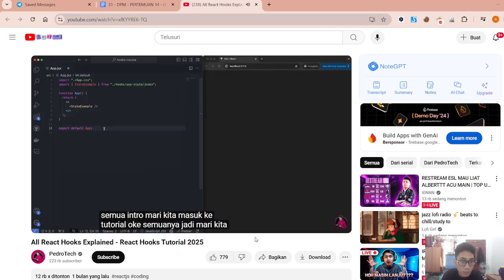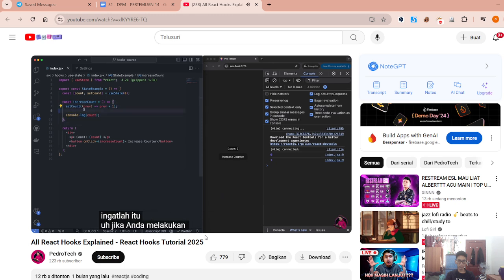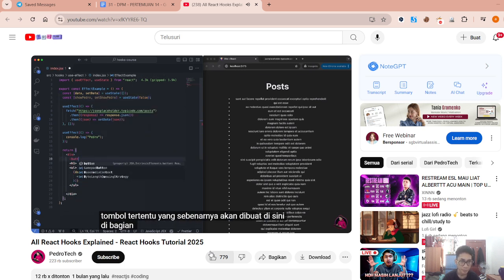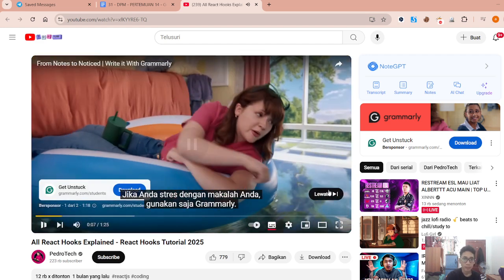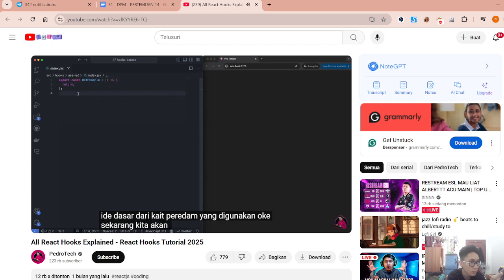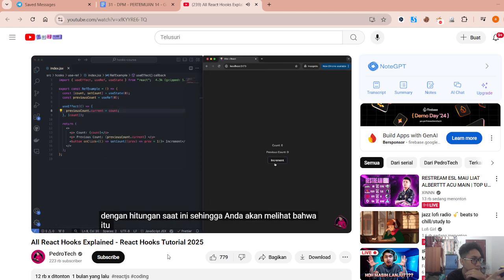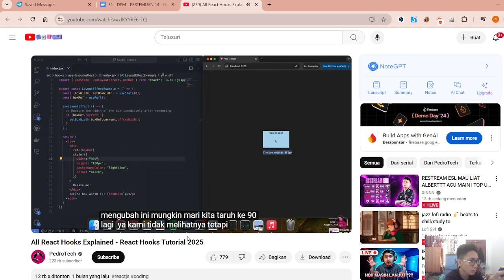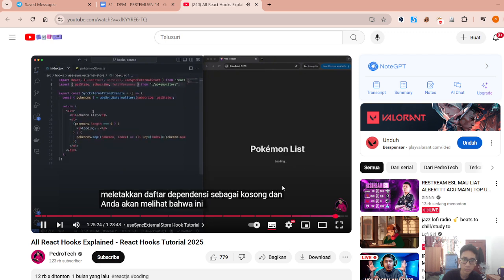Tugas Menyimak 14 Dasar Pemrograman mobile 5F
Memenuhi Tugas Dasar Pemrograman Mobile ke - 14
semester 5
Teknik Informatika
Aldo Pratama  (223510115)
Kelas 5F